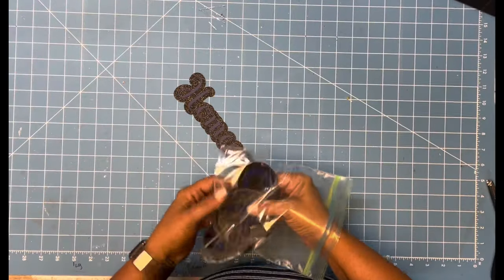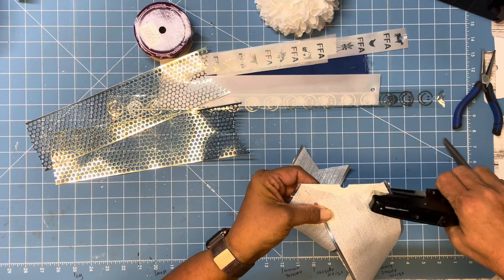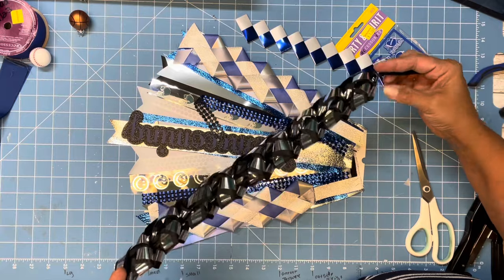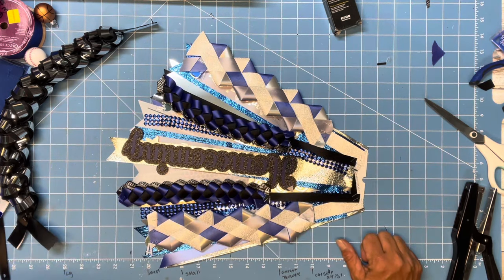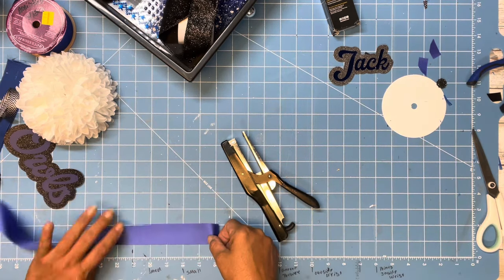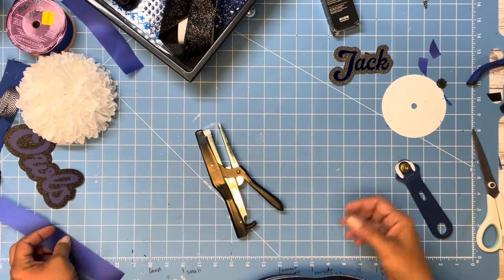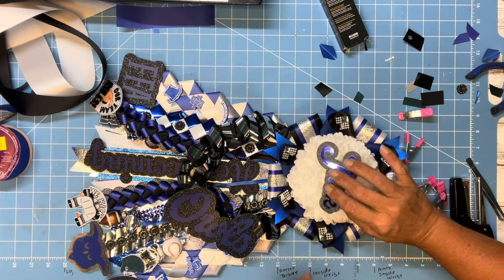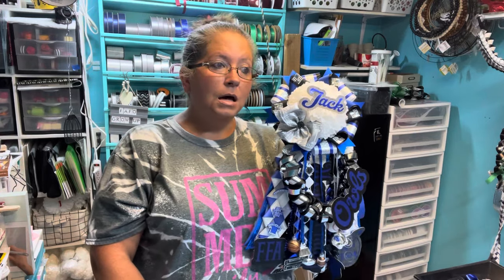Complete garter tutorial! Start to finish!homecoming2023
Some others that I follow

Cricut Maker
Cricut Brightpad
Cricut Joy
Cricut Heat Press
Cricut Mini Heat Press
Cricut Hat press
Stanley tin snips
Glue pot
Surebonder cordless glue gun
Surebonder mini glue gun
Bostitch Booklet Stapler - One Finger, No Effort, Spring Powered, Long Reach Stapler - Silver (1610)
Art Institute Glitter Designer Dries Clear Adhesive Clear Glue Kit Bundle-3 Items 8oz,2oz and Metal Tip, Multicolored
Bow Maker for Ribbon, Holiday Wreaths,Wooden Wreath Bow Maker Tool for Creating Gift Bows, Party Decorations, Hair Bows, Corsages, Holiday Wreaths, Various Crafts(Double-Sided)
P3 Plier Stapler Specialty Staples (Box of 5000)
Bostitch P3 industrial Plier stapler Uses SP19-1/4" Staples